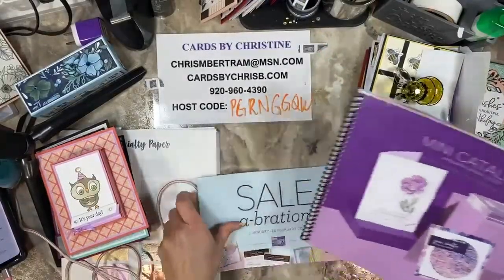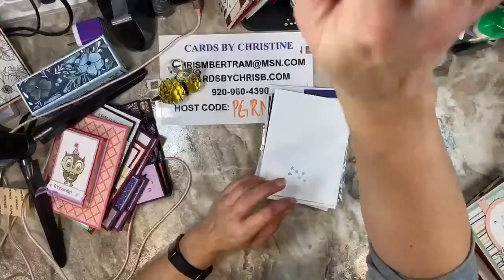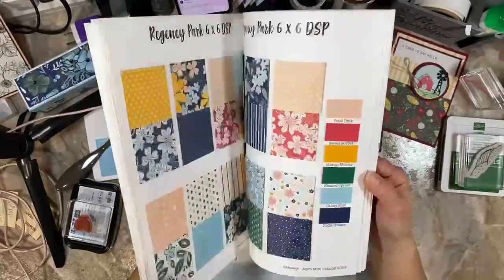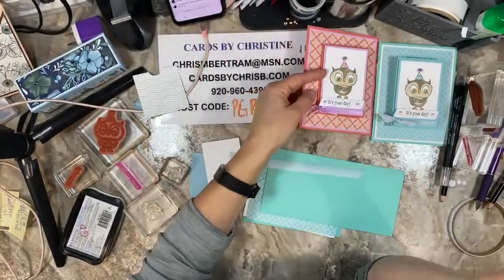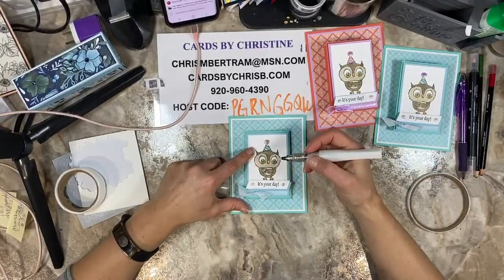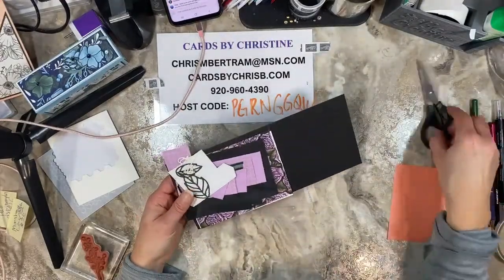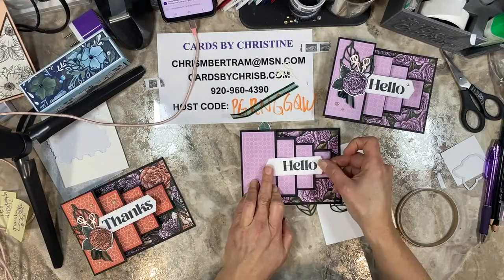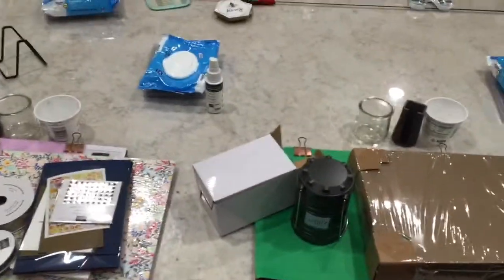Catalog Launch Party meets Fun Folds Card Class with Cards by Christine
You can always find my current host code, and current class schedule on my